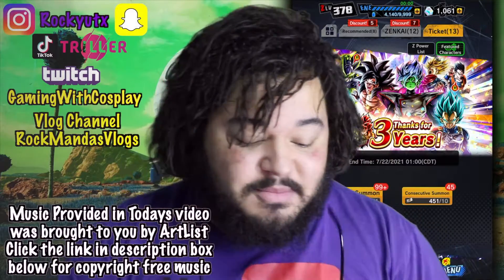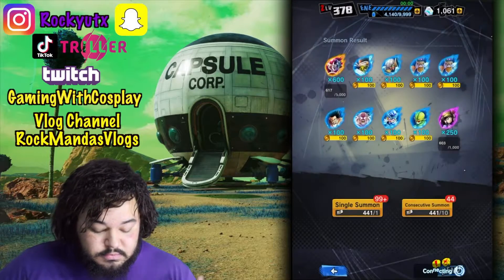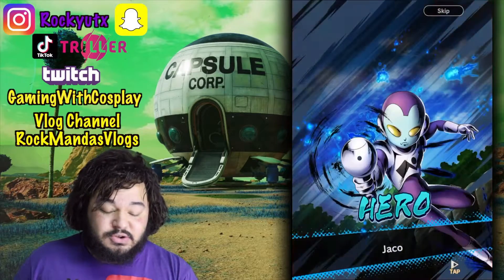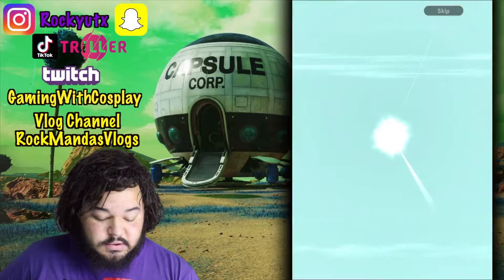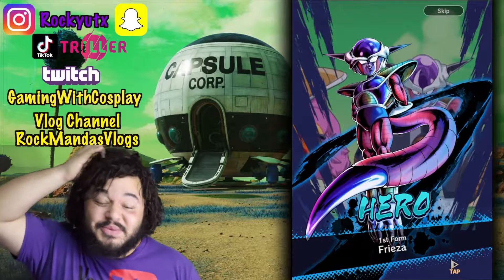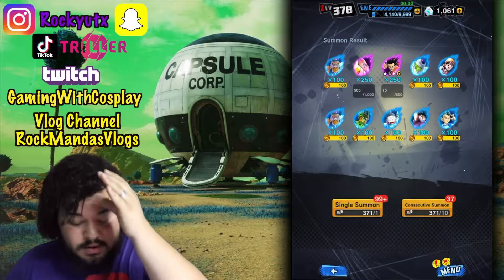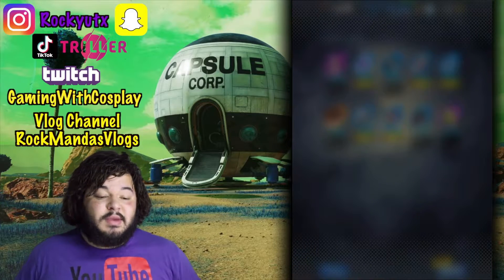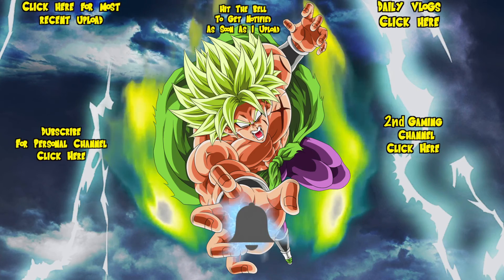450 TICKETS FOR 3 YEAR ANNIVERSARY SUMMONS | DRAGON BALL LEGENDS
Intro Song Modestep - The Fallout